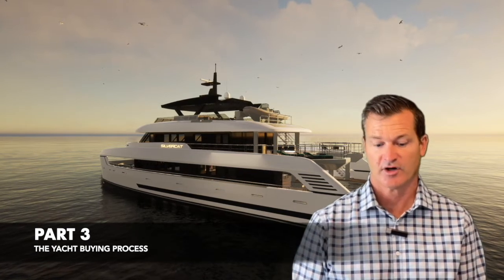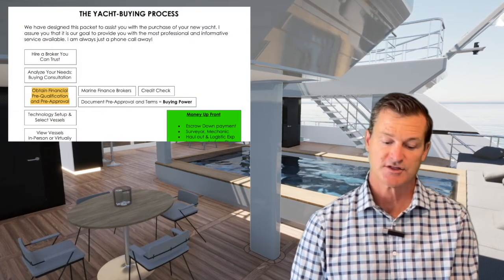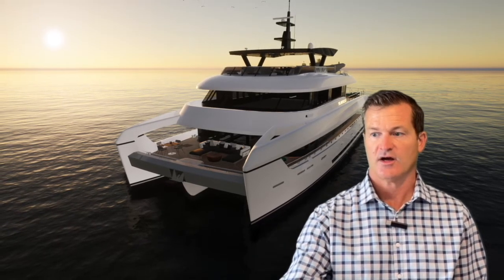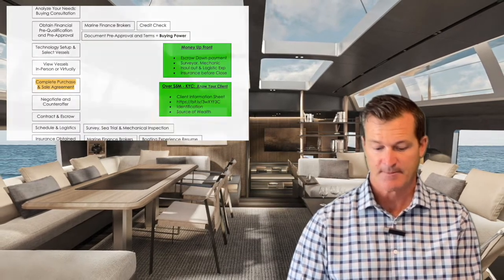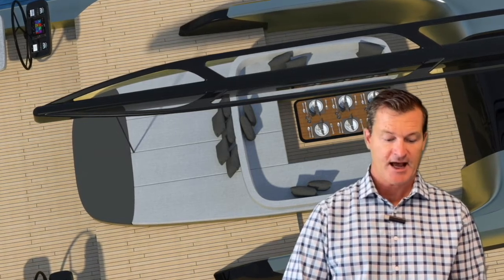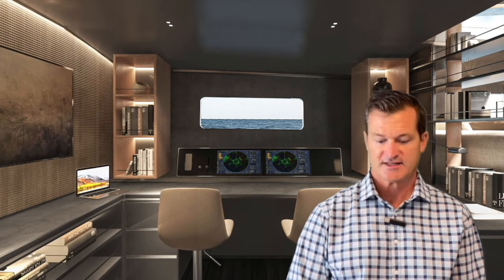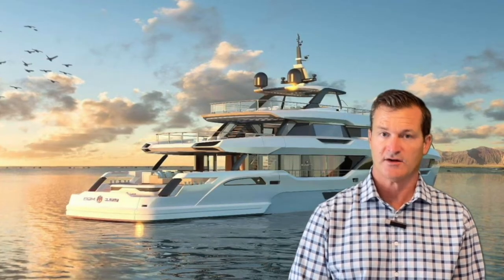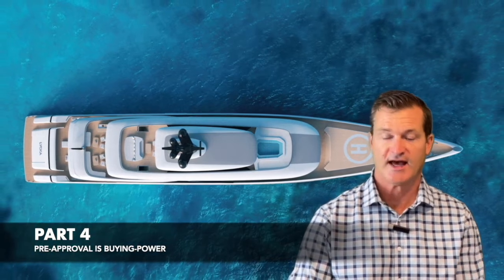Part 3: The Yacht Buying Process - Flowchart Overview - Complete Yacht Buyers Guide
In the market for a yacht, catamaran or superyacht? Learn more about the whole process with this playlist on the Complete Yacht Buyers Guide

Part 3:  The Yacht Buying Process - Flowchart Overview
If you’re in the market? Let us help 👇🏼
Follow Us at @FLYachtPro